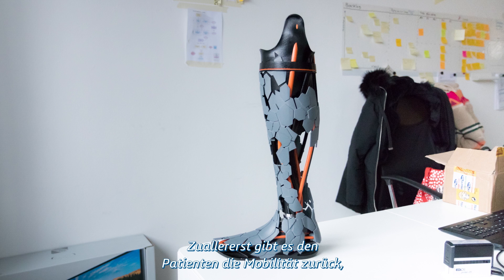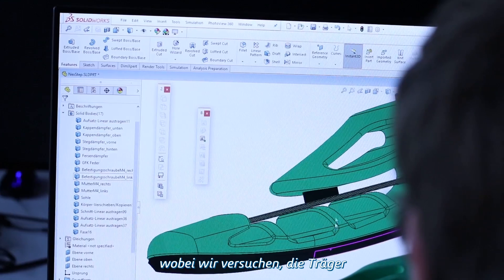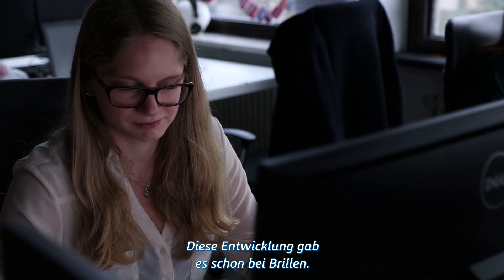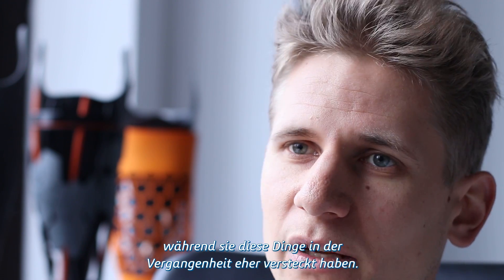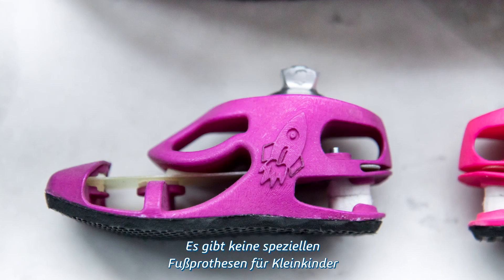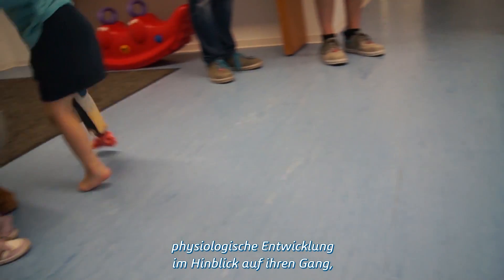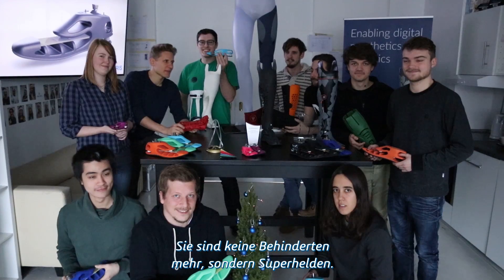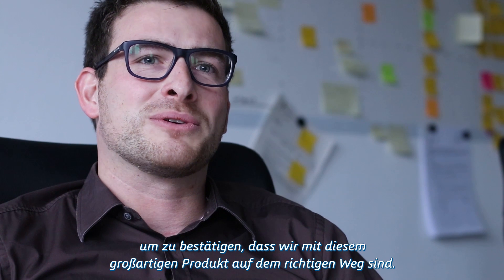SOLIDWORKS Referenzbericht: Mecuris - Bessere orthopädische Versorgung durch additive Fertigung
Mecuris, ein innovatives deutsches Unternehmen, bietet Orthopäden und Patienten mehr Flexibilität und Optionen bei Prothesen und Orthesen – dank automatisierter Konstruktion, digitaler Anpassung und 3D-Druck.